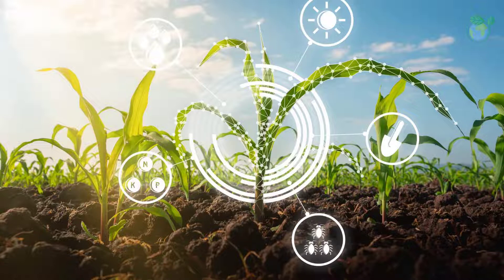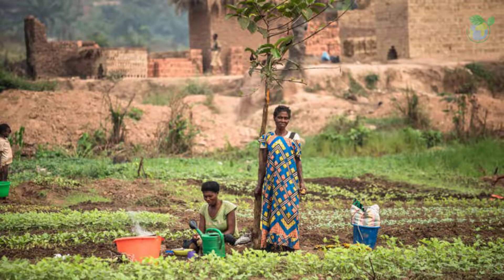Learn About Agroecology in 4 Minutes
Dr BioWhisperer introduces Agroecology in 4 minutes within this video. Thank you for your support.